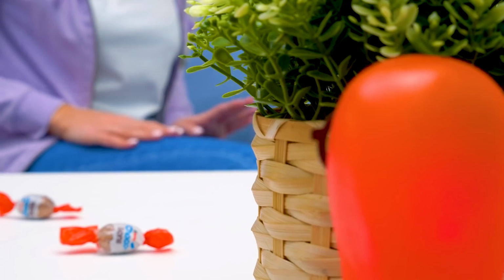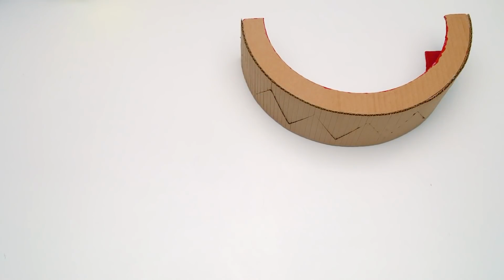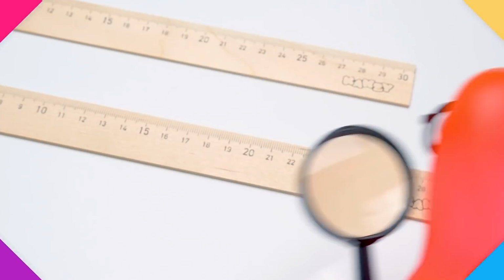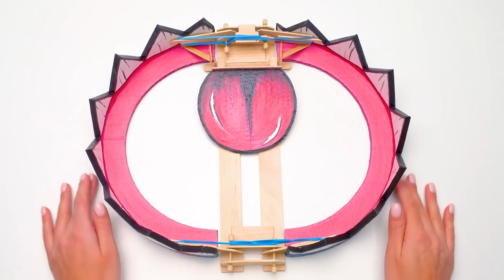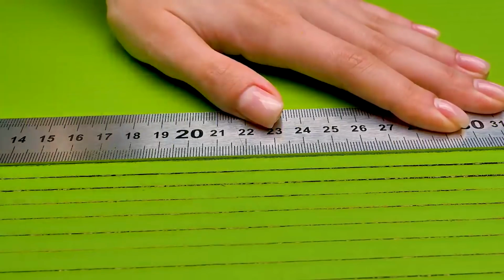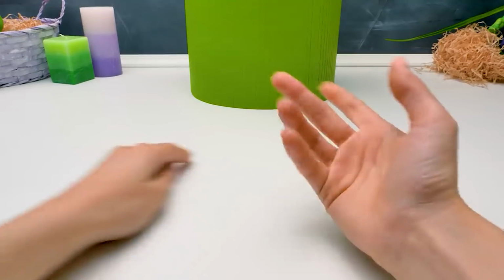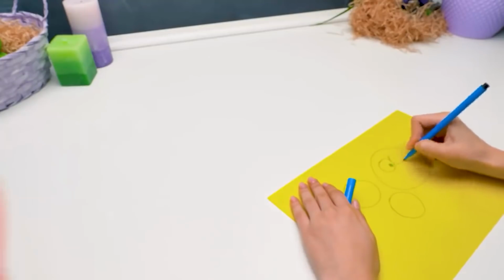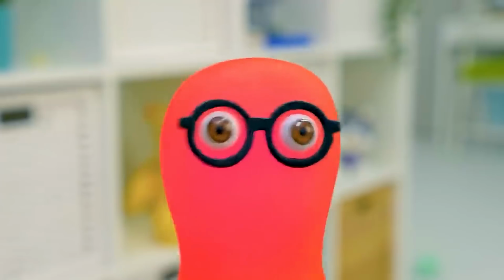Fun DIY Toothy Crafts || Building a Trap And Trash-Eating Monster